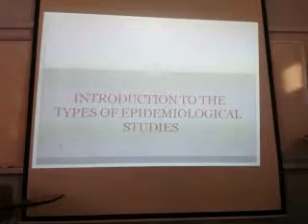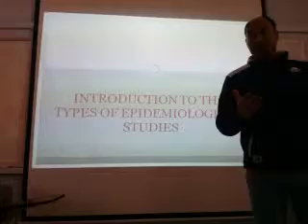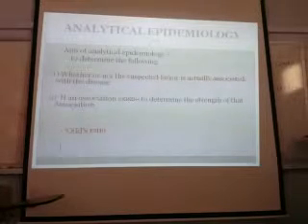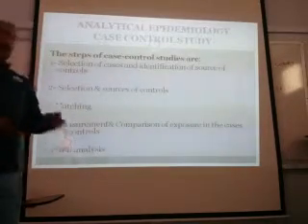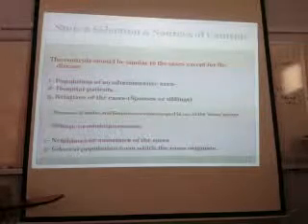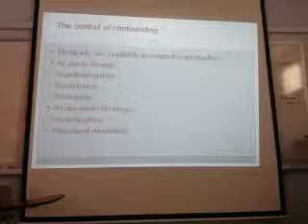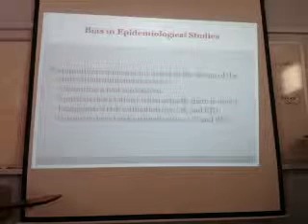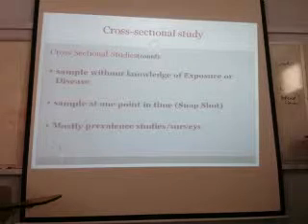Hic 4 week